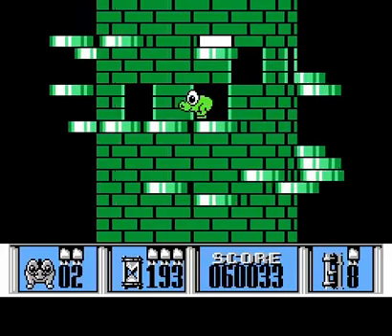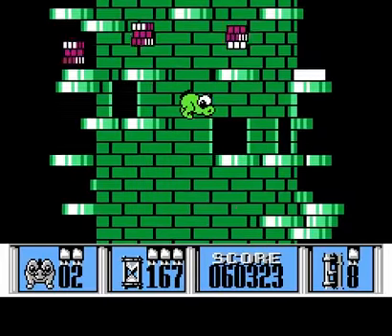Castelian HERO MODE Final Stage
Just for the hell of it, I completed the hardest difficulty setting because I wanted to torture myself.

This "game" sucks.